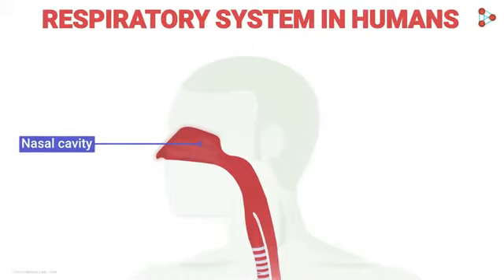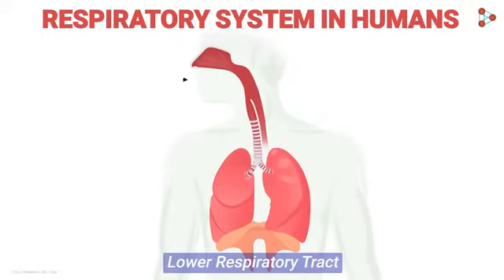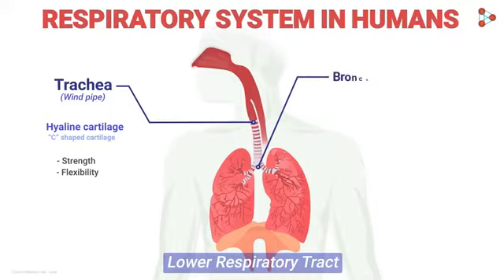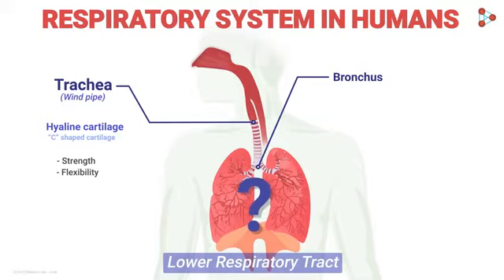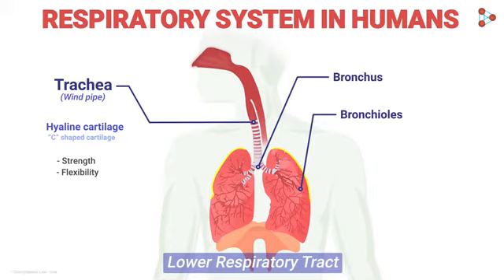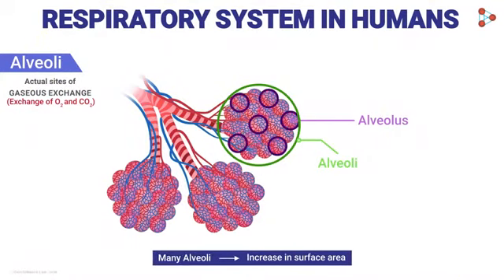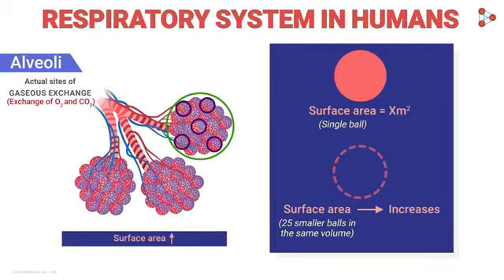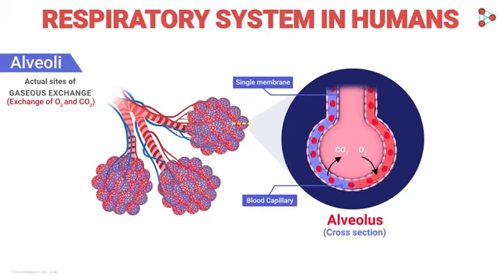Respiratory system 2